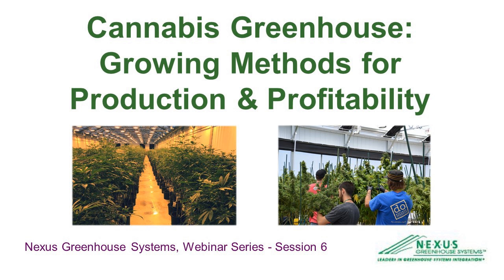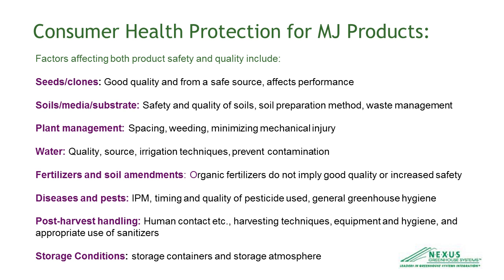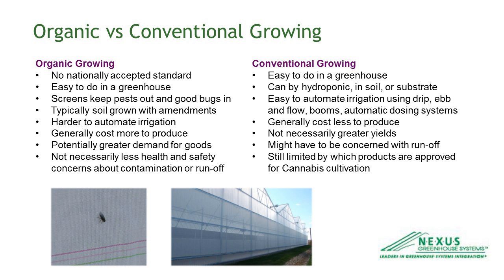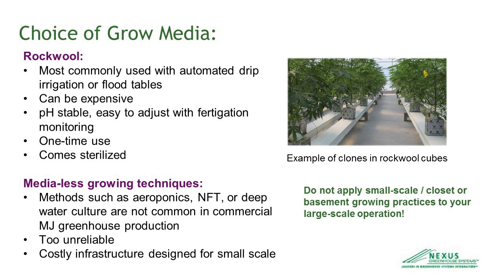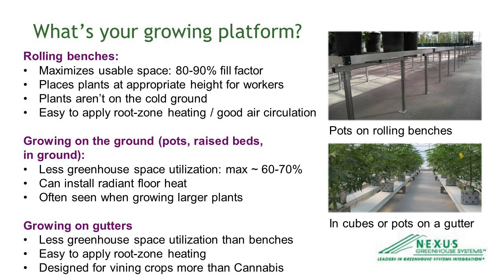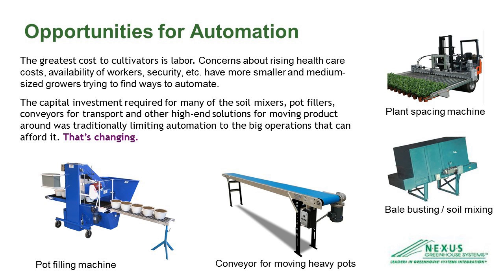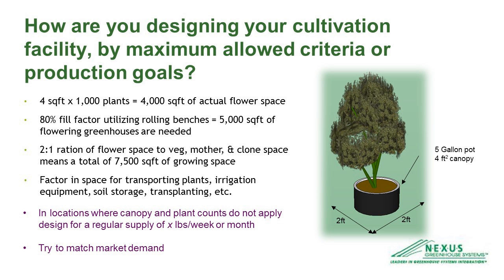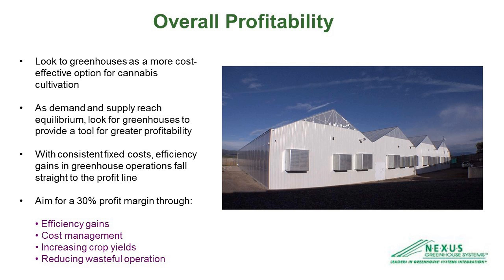Cannabis Greenhouse: Growing Methods for Production & Profitability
A look at high tech cannabis growing methods to increase crop yields, efficiency, and overall profitability